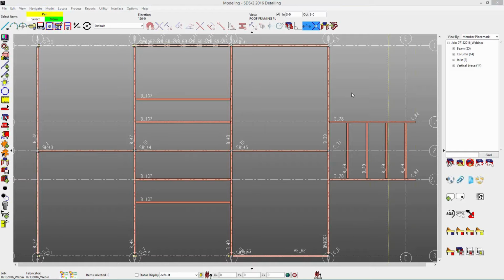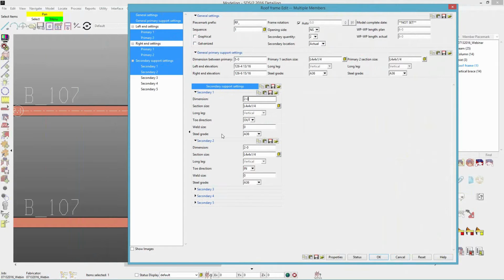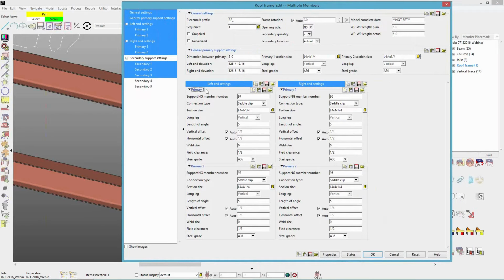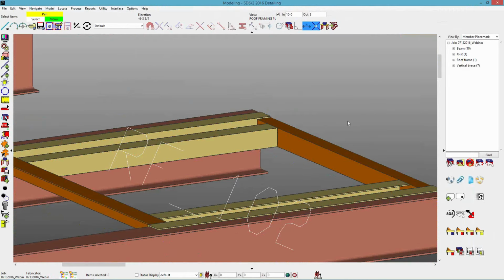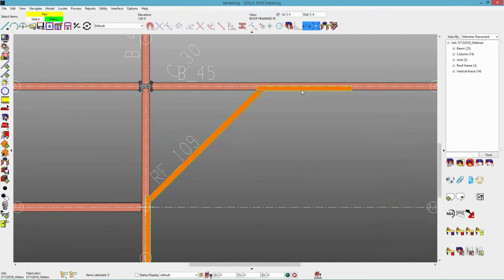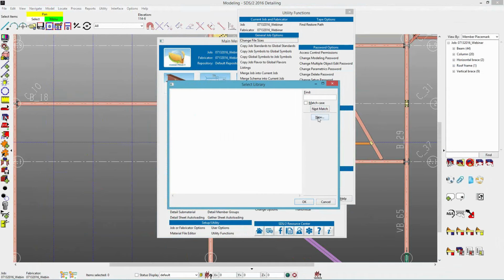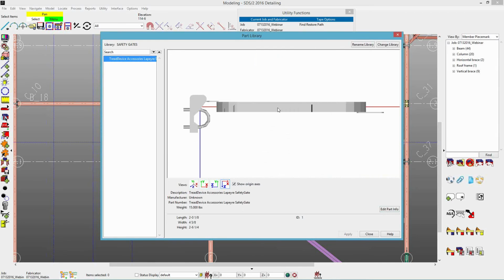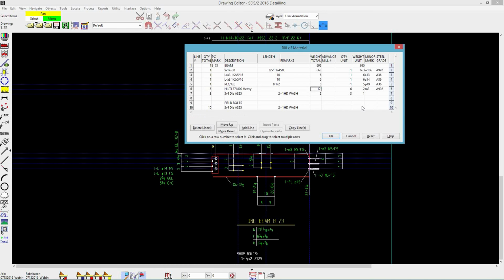New/2 2016: Roof Frame Member and Part Library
SDS/2 2016 includes a Roof Frame member and a Part Library Management tool for importing buy-out items.

In this webinar, you will learn how to input the Roof Frame member and the options available to utilize its full functionality, as well as how to import items into the Part Library and add them to the model.